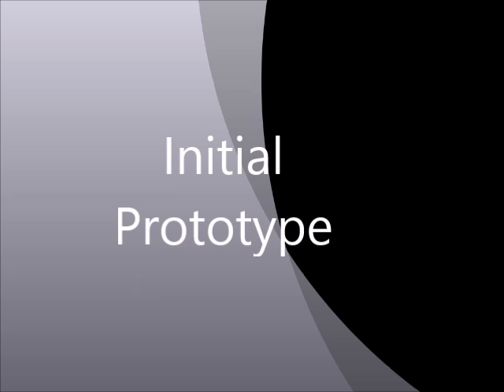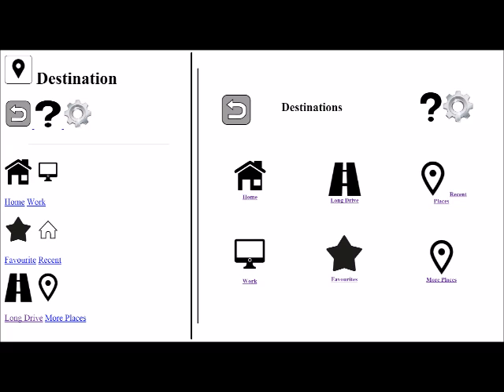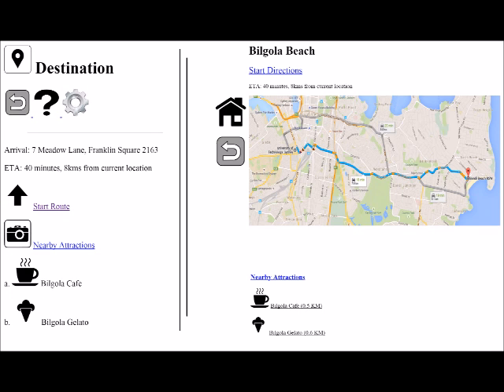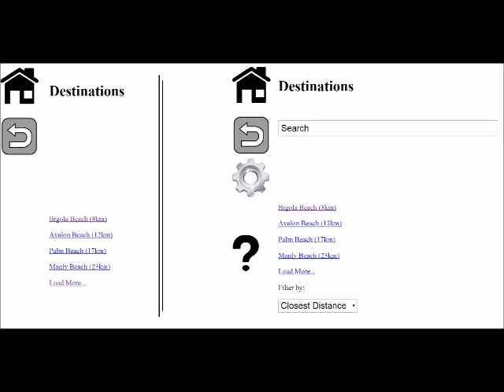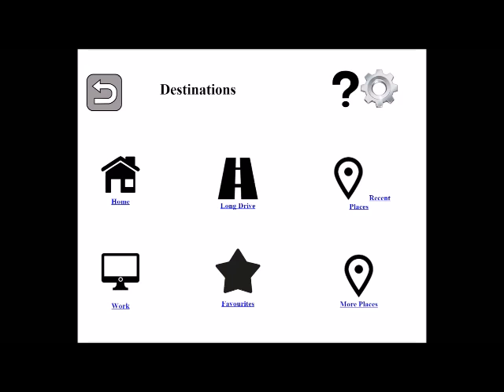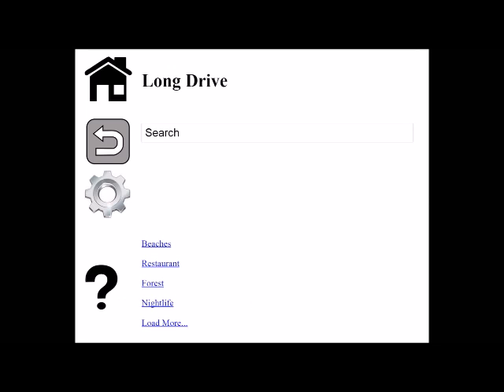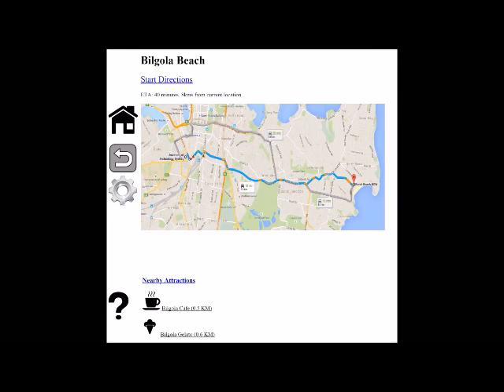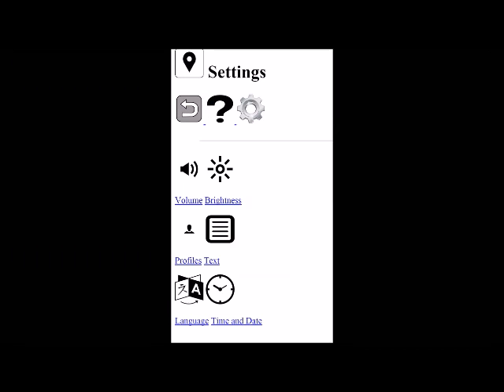Presentation Video (Hi Fi Prototype)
This video displays the evolution of the hi fi prototype designed for Assignment 3 of Interface Design